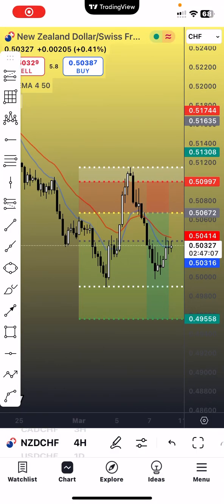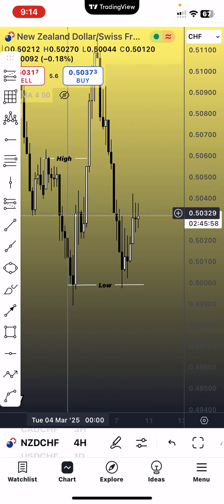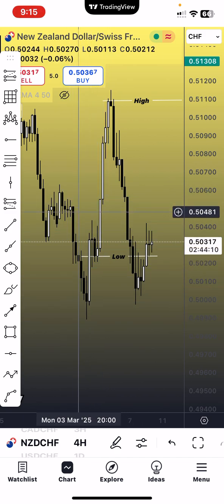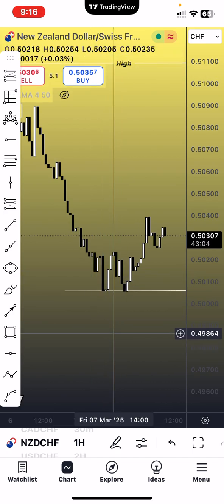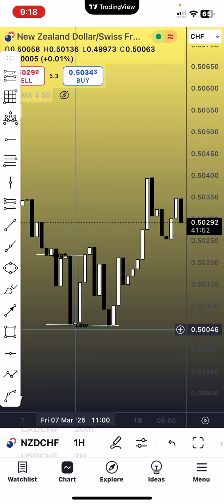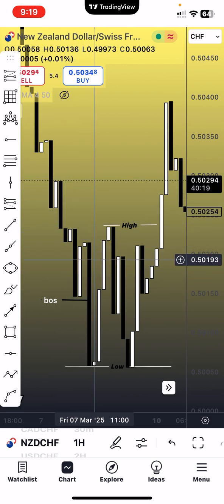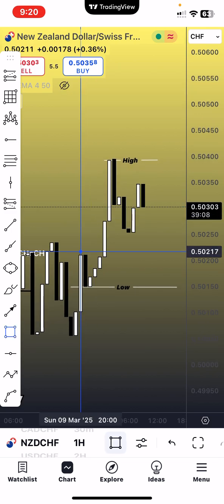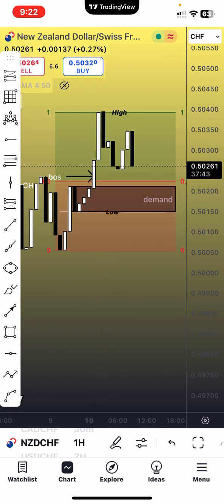Understanding structure and learning how to follow the trend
I was speaking with a friend about a trade that she was getting ready to take. Upon reviewing the trade, I decided to make a video. The video ended up being too long for me to send to her, so I decided to upload it to my YouTube channel I do believe that this will give a good insight on how I view the market far as market structure, and it could possibly help someone new with identifying structure. If this does help, please leave your feedback or any questions that you might have in the comments and I will get back to you guys subscribe to my channel and let’s continue to go to the next level together. ￼